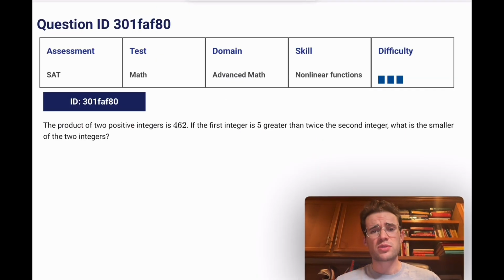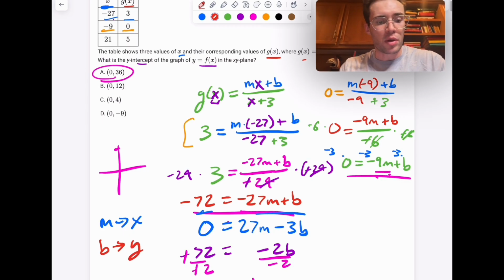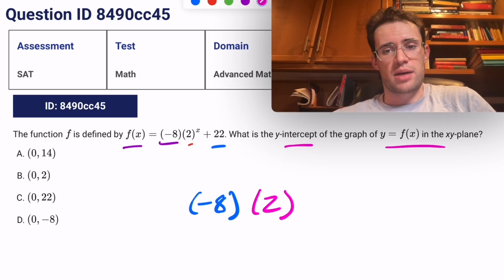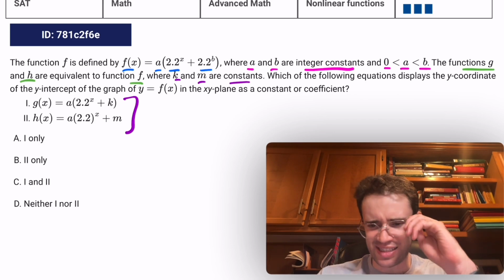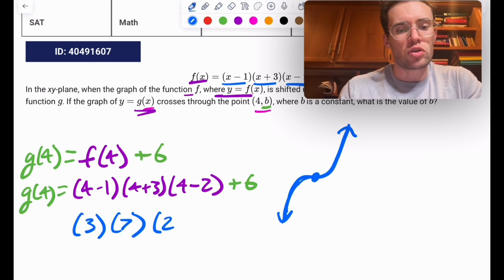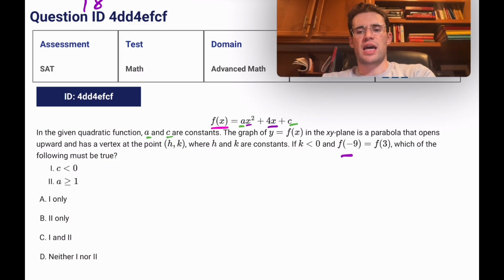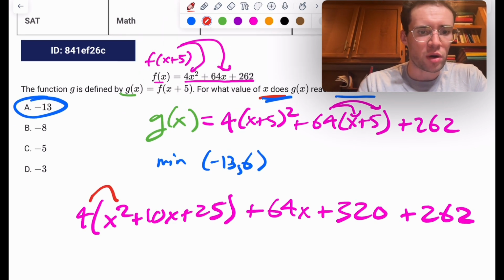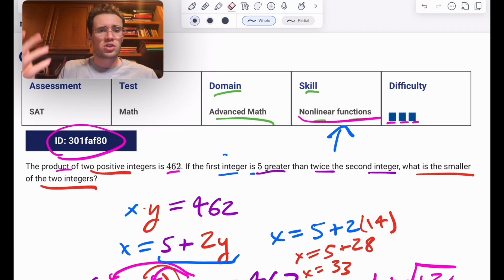Every HARD Nonlinear Functions SAT question (1-22)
This video includes solution walkthroughs for the 22/88 of the Advanced Math question on the SAT online question bank that is listed under the skill "Nonlinear Functions" and difficulty level Hard (3/3)

All questions can be found by searching for Math and then the domain Advanced Math at the following link:

301faf80 - 0:01:08 - Product of two integers with a linear relation between them; find the smaller integer
128c75e2 - 0:06:00 - Evaluate a function defined by a rule; compute a requested product of function values
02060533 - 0:09:22 - Use a table and a linear relation between functions to find a y-intercept
91e7ea5e - 0:18:10 - Quadratic with x-intercepts at parameters; determine t
358f18bc - 0:23:00 - Find the minimum value of a function (vertex / complete the square)
8490cc45 - 0:30:00 - Find the y-intercept of a function given by a formula
ebed7dc6 - 0:32:02 - Ticket pricing and revenue quadratic; find x that maximizes revenue
a9084ca4 - 0:39:30 - Interpret the y-intercept of an exponential model (ads per year)
2c6f214f - 0:42:36 - Geometric sequence: write a_n in terms of n given first term and ratio
781c2f6e - 0:45:42 - Which equivalent form shows the y-intercept directly
b8f13a3a - 0:50:50 - Function with given y-intercept and product of parameters; solve for a parameter
8e1da169 - 0:55:46 - Determine the x that minimizes a quadratic in standard form
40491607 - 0:59:44 - Vertical shift f(x) to g(x) = f(x) + c; use a point on g to solve for c
7902bed0 - 1:03:16 - Projectile motion: choose the quadratic that fits vertex and zeros or time to ground
4a0d0399 - 1:08:03 - Function with given x- and y-intercepts; solve for a parameter
9654add7 - 1:10:24 - Revenue function zeros at 0 and a; interpret a in context
263f9937 - 1:12:51 - Exponential growth table (bacteria); determine the day a threshold is reached
4dd4efcf - 1:16:20 - Quadratic with vertex (h, k); conditions on coefficients—what must be true
2992ac30 - 1:26:07 - Population exponential model: find growth factor for a specified months-per-increase
841ef26c - 1:28:07 - Find x where a quadratic reaches its minimum
09d21d79 - 1:35:03 - Read a constant or parameter from a given graph of a function
d135f4bf - 1:40:20 - Translation f to g, up k units; determine k
1:42:49 Summary of SAT Advanced Math topics about nonlinear functions